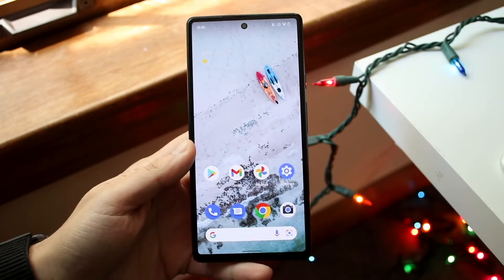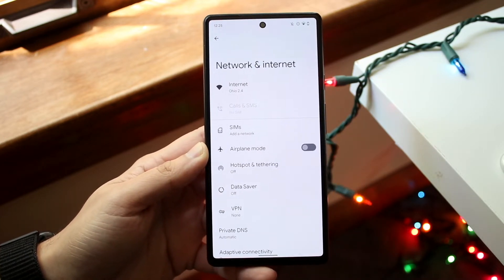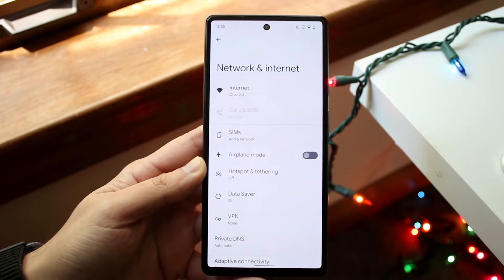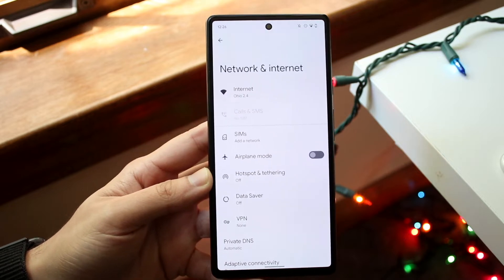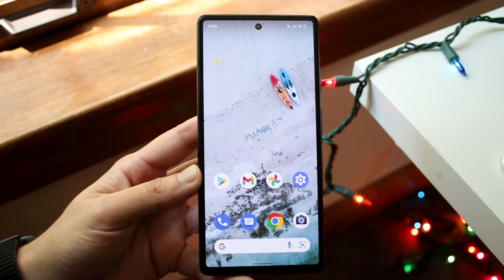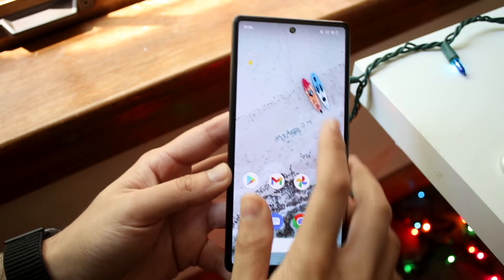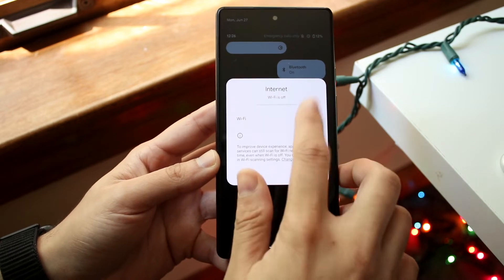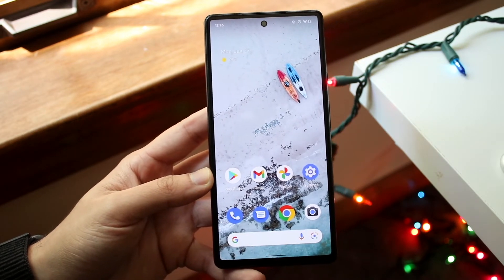How To FIX Android Not Connecting To WIFI! (2022)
Here is exactly How To FIX Android Not Connecting To WIFI! (2022)